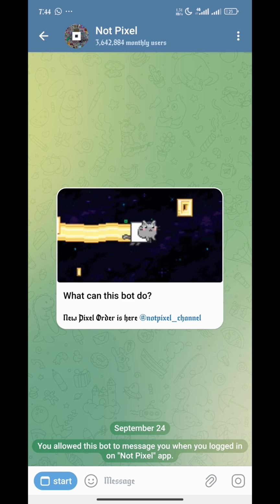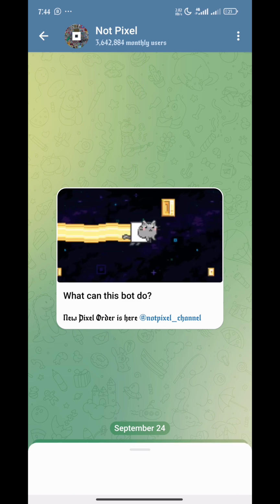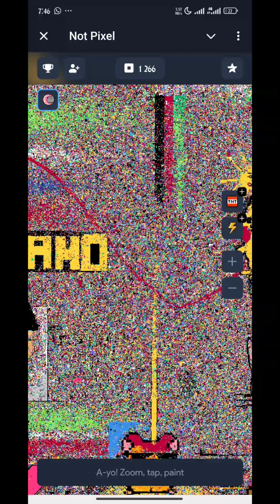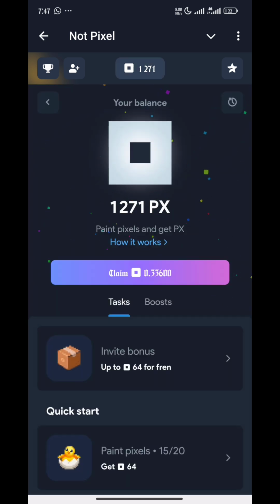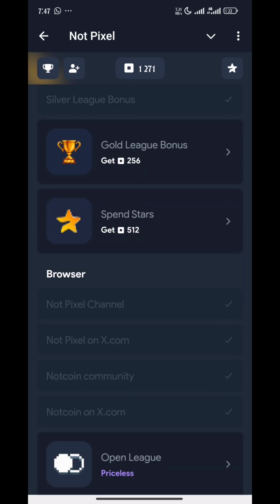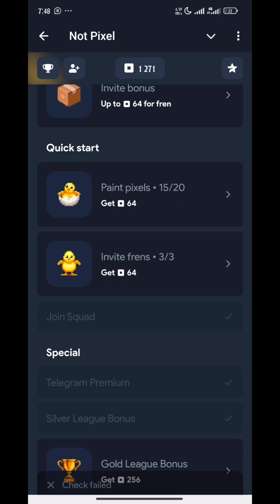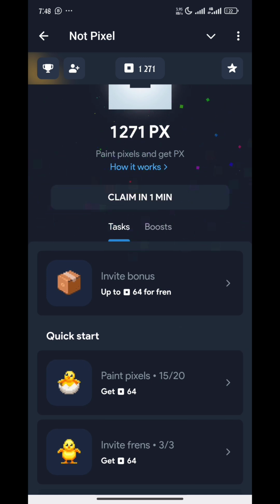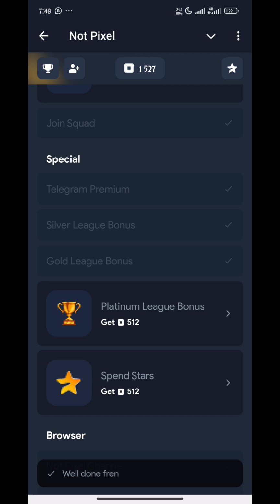How to make Money on Not Pixel Coin | How to Play not Pixel game by Notcoin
How to Farm new Mini app NotPixel backed by Notcoin 🤯🤯

This will start trending very soon and you should be way ahead of others!

Retweet this guide and drop a comment.

*Using the link above gives you extra bonus - No kidding.

• Zoom in with "+" and Tap "Paint"

• Once you have "No energy" left to tap, click on the "No energy"

• Check your "Recovery Speed" which is the time it will take for your energy to be fully recharged for you to keep tapping the paint again.

You can wait for that time to reach to tap again or better still "Use boosters".

• Click "Use boosters"

• Buy boosts with PX you have tapped

• Click on "Tasks"

Complete as many tasks as possible.

• Invite friends using your special link.

This went public today and if you start now, you are very very early.

notcoin Introduces Another Banger Game🎮- *NOTPIXEL* paint-to-earn game🎨

$Notcoin paid most users over $1k in rewards. NOTPIXEL🎨 will pay more🔥
Reward Potential: $500 -$2k💸